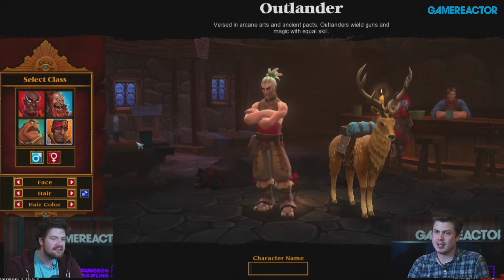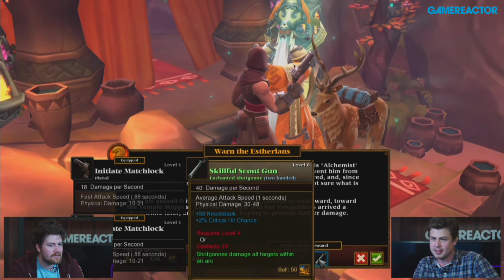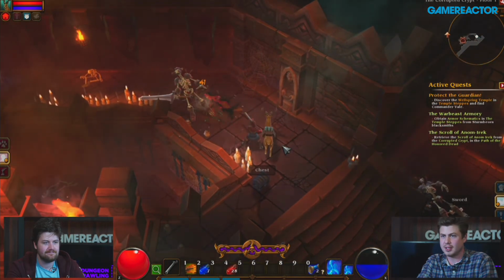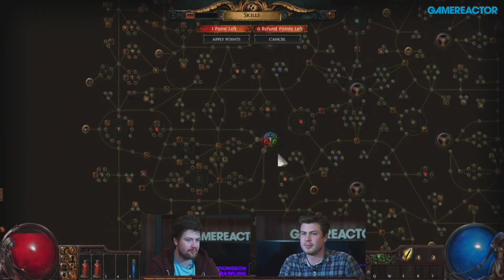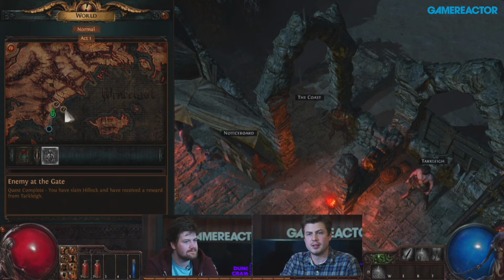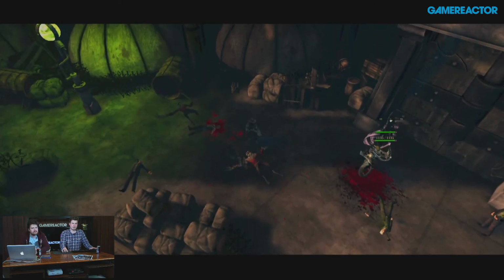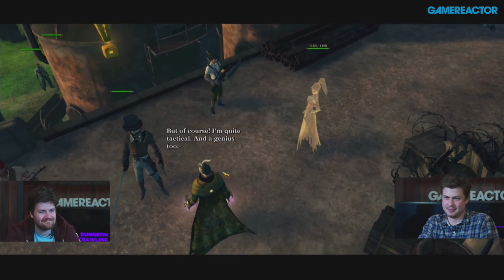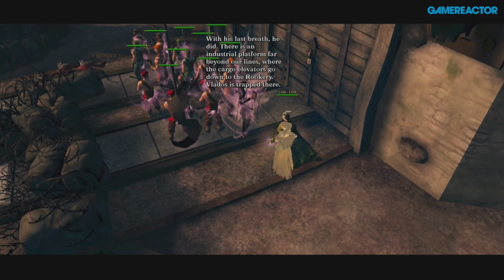Dungeon Crawler Triple Trip - Livestream Replay (Torchlight II, Path of Exile, Van Helsing II)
On today's Livestream we're taking a trip down to murky dungeons from three different action-RPGs. Join us as we click our way through Torchlight II, the Free to Play Path of Exile and a closed Beta build of Van Helsing II.